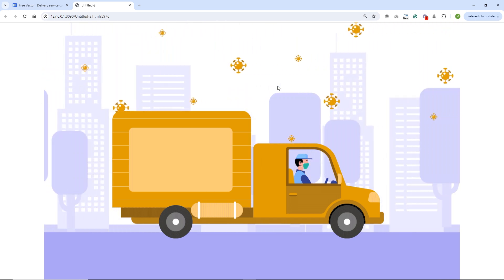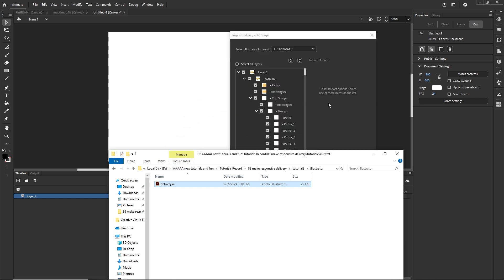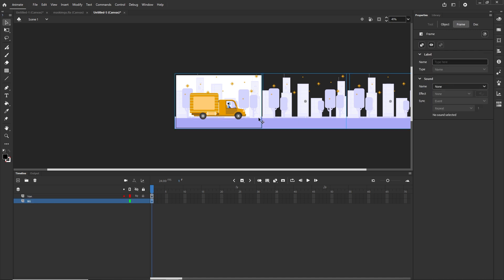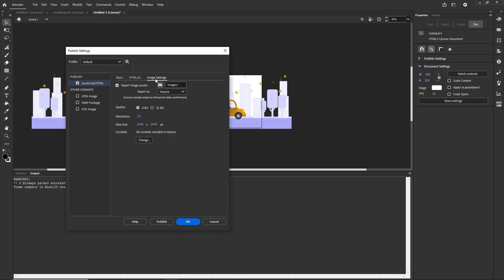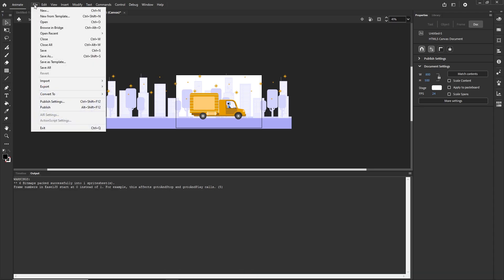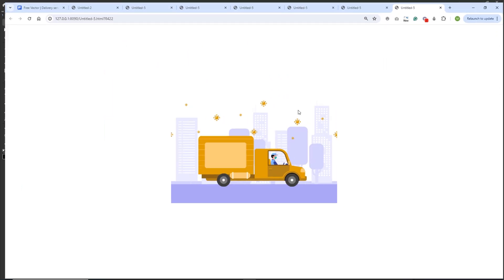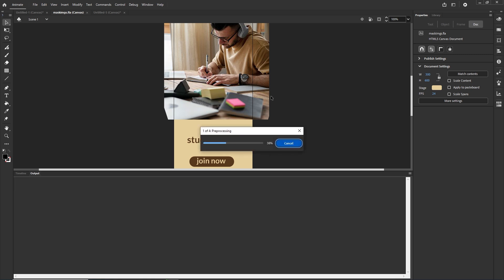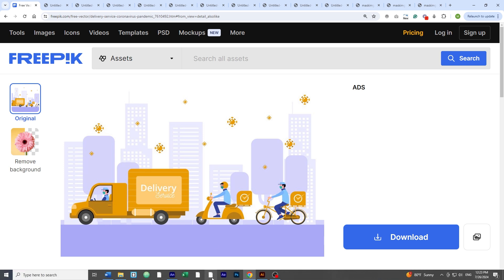ADOBE ANIMATE CC - PUBLISH SETTINGS - MAKE RESPOSIVE / CENTER STAGE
Hello and welcome to this Adobe Animate CC tutorial.
In this video, we will look at publish settings and how to make your HTML5 animations responsive.

If you are interested here is the tutorial about publish settings (texture, spritesheet, image assets) :